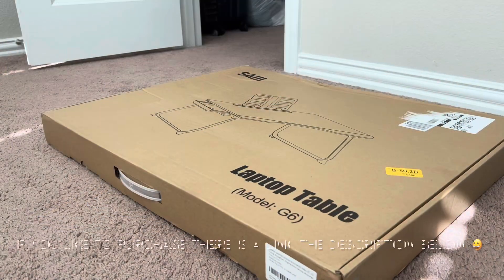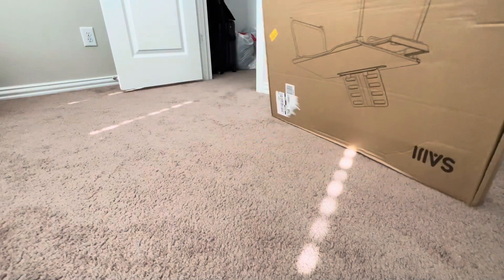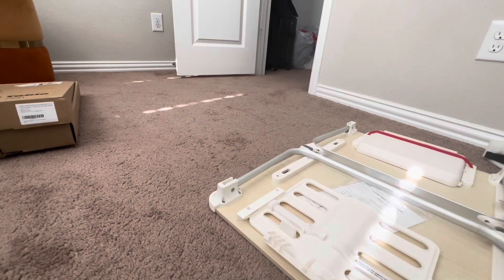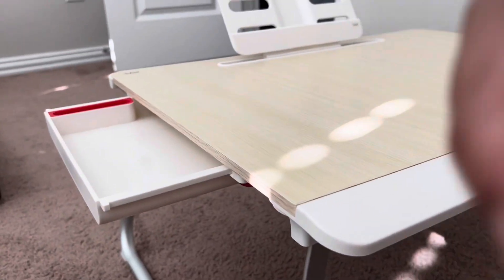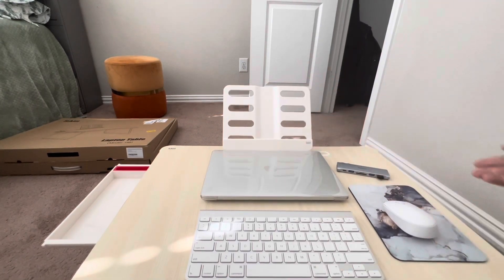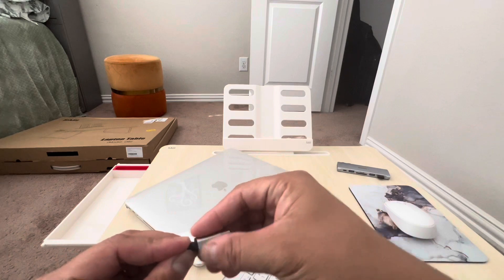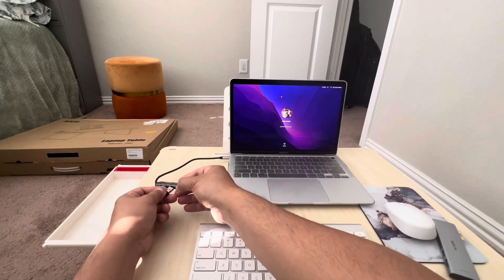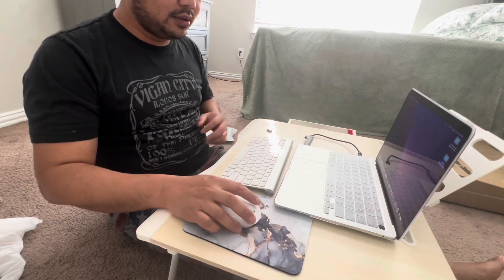Laptop Table Available in Amazon / Unboxing Review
Here is the link of Folding Bed Desk for Laptop, Eating Breakfast, Writing, Gaming, Extra Large 25.6" x 19.3" Portable Floor Stand Laptop Desk Table for Adult,Kids, Wood Bed Tray Table Lap Desk:

Here is the link of this New M1 Macbook Air only $749 in Amazon :

Here is the link of wireless Mouse :

Here is the link of Mouse Pad :

Here is the link of Macbook Air M1 Case :

Here is the link of USB C Hub Adapter MacBook - UtechSmart 7 in 2 MacBook Pro/Air Accessories:

Here is the link Apple Wireless keyboard :

Here is the link Folding Bed Desk for Laptop, Eating Breakfast, Writing, Gaming, Extra Large 25.6" x 19.3" Portable Floor Stand Laptop Desk Table for Adult,Kids, Wood Bed Tray Table Lap Desk: